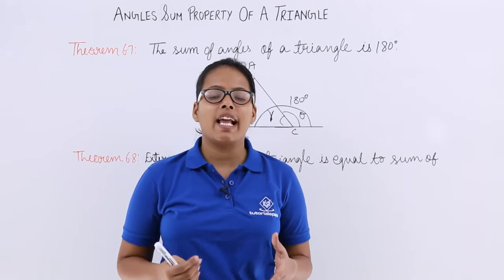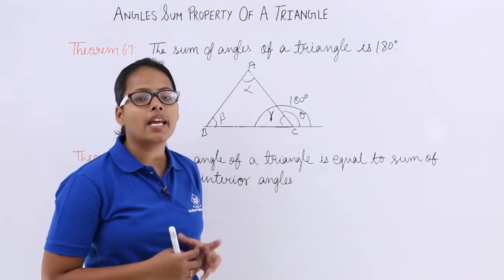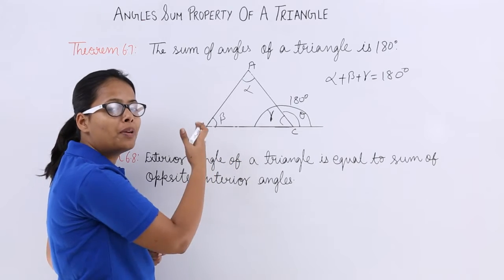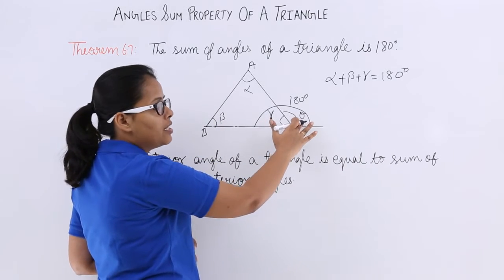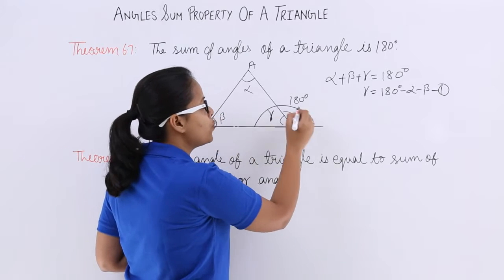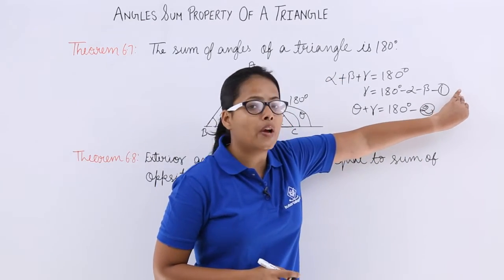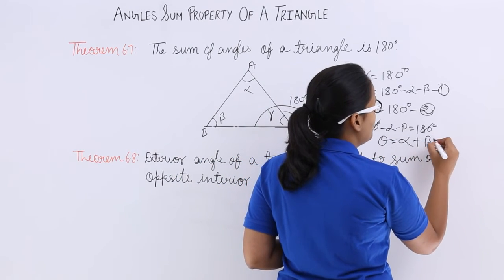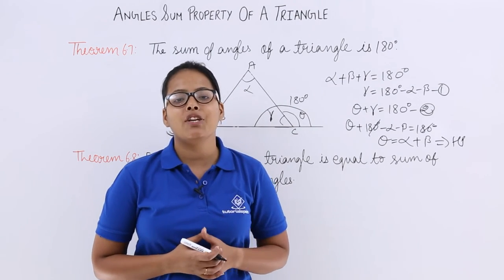Lines and Angles | Angle Sum Property of a Triangle | Tutorialspoint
In this video, we will discuss Theorem 6.7 and Theorem 6.8 of the Angle Sum Property of a Triangle which states “The sum of an angle of a triangle is 180°.” and “The exterior angle of a triangle is equal to the sum of opposite interior angles.” respectively.
Upskill with Quality Learning only at TutorialsPoint. TutorialsPoint provides the latest learning materials on both technical and non-technical subjects such as computer science, information technology, programming languages, office productivity, personal development, and other engineering and management courses.

-Basic Terms and Definitions of Lines and Angles
-Solving Problems of Lines and Angles

Improve your Professional skills/Upskill your career by training on the best-trending courses in the industry.

Prepare for your exams with the help of our best trainers only at Tutorialspoint. This playlist has been prepared exclusively for all English medium state board and central board class 9th students to understand Lines and Angles.